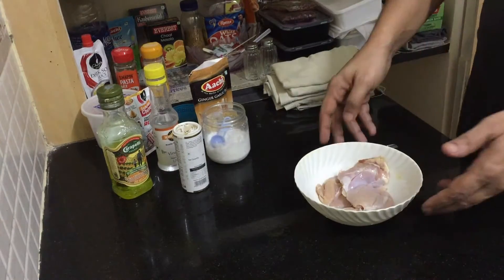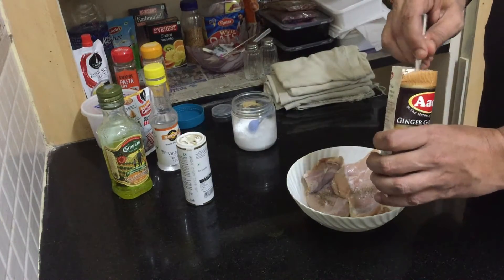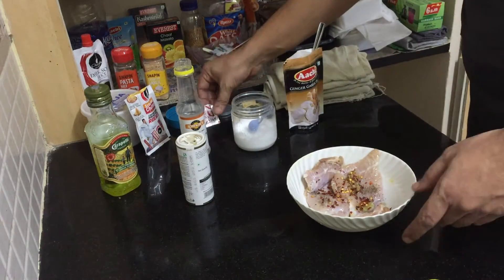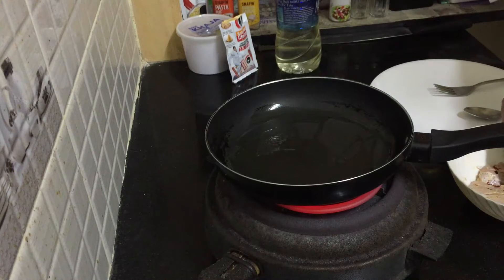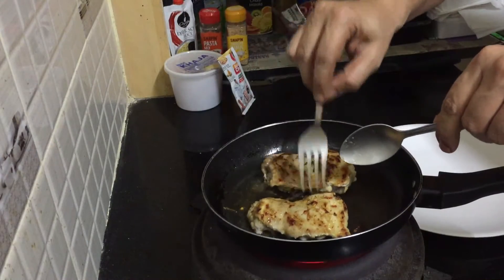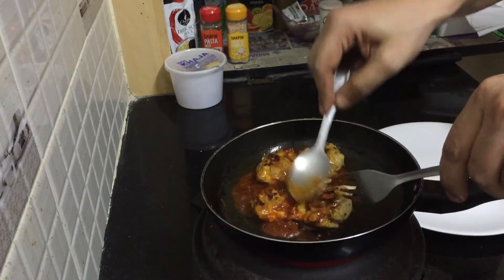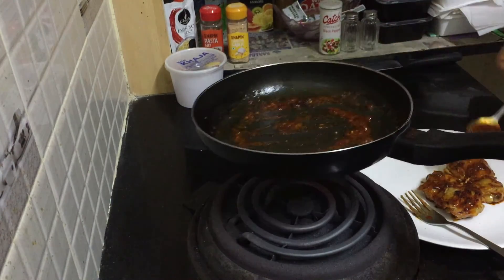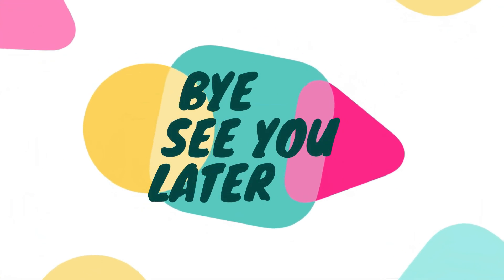Schezwan Grilled Chicken (Indo China Style) For Weight Loss I Edison's Healthy Cooking.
Schezwan Grilled Chicken is a indo Chinese style prepared by ching's schezwan chutney sauce, you can buy from any groceries shop will be available, its very easy to prepare and very healthy to eat with very less calories, after adding the schezwan sauce pls add two table spoon of water to lighten the sauce taste if you like light spicy taste and you can enjoy with a plain boiled rice or green salads. Pls do prepare and follow the video to enjoy the correct taste.